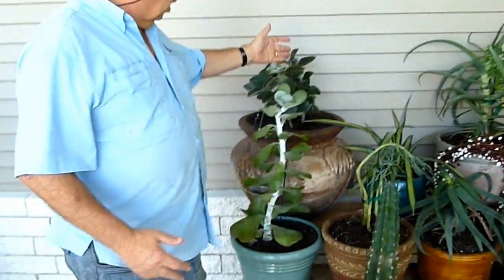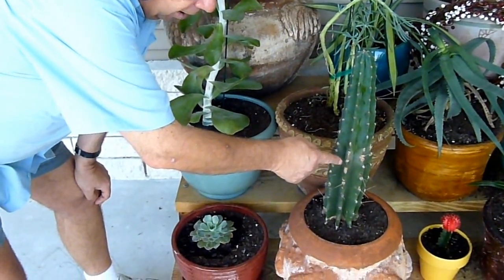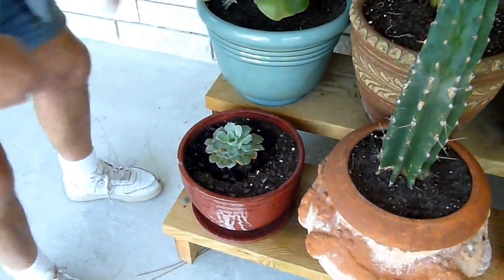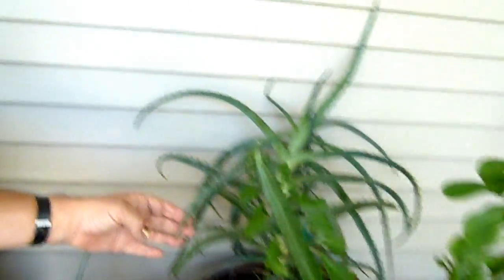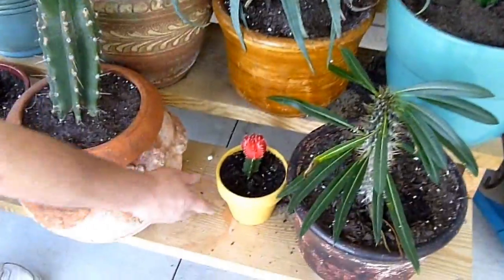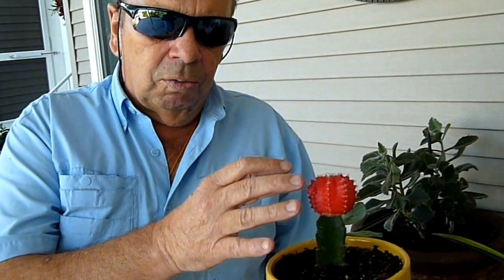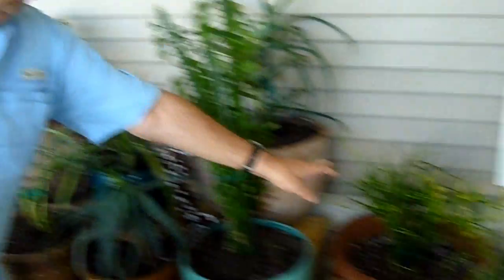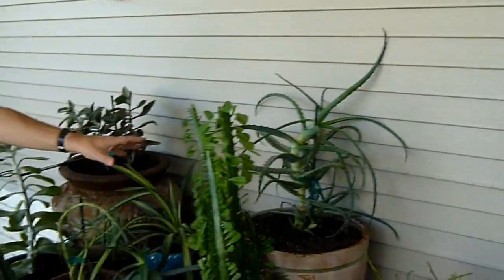Succulents and Cacti- Part 1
Dr.Jimmy Whittaker explains why succulents and cacti are  easy plants for "Snow Birds" to grow in Florida.He explains the difference between succulents and cacti and shows a  range of succulents and cacti he has cultivated successfully in North Fort Myers,Florida